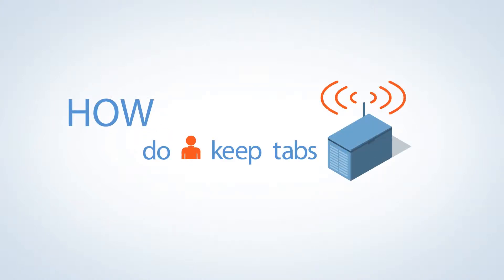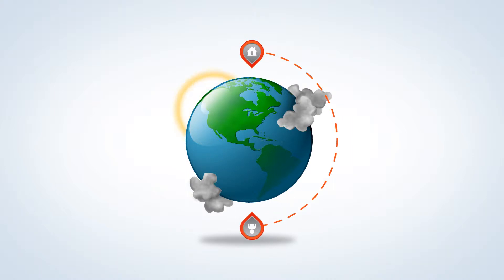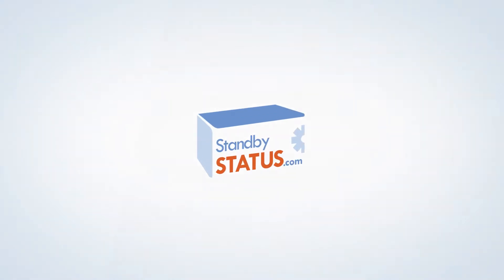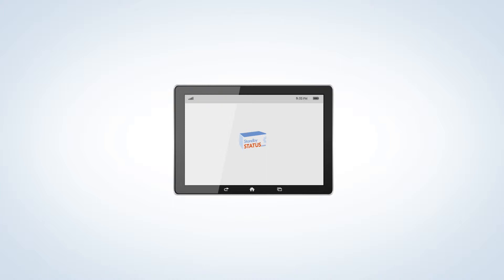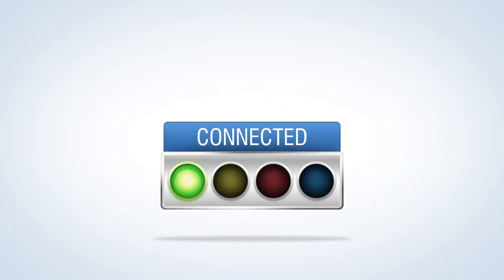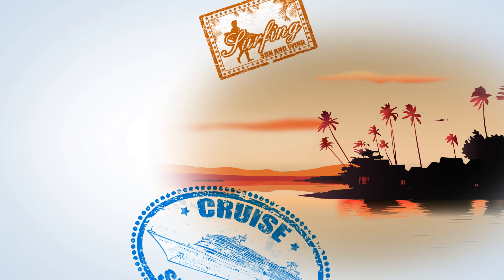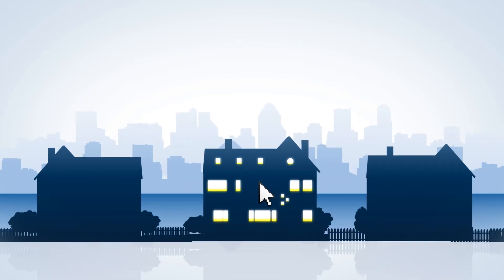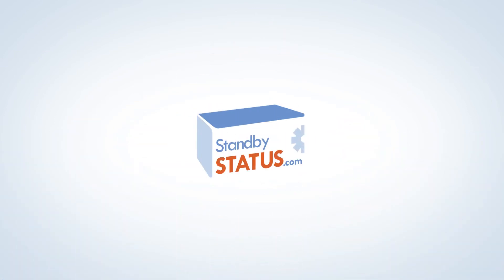Generac Mobile Link Remote Monintoring